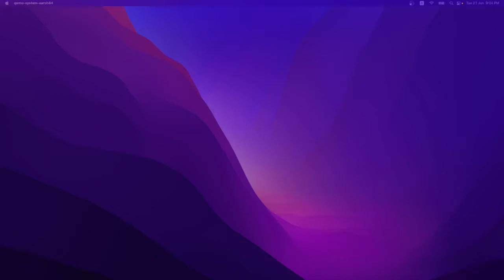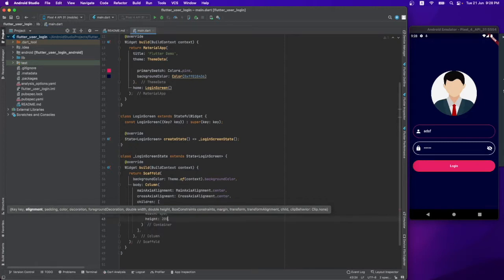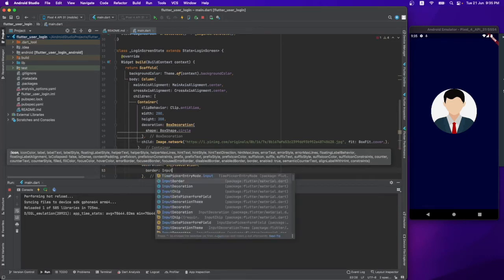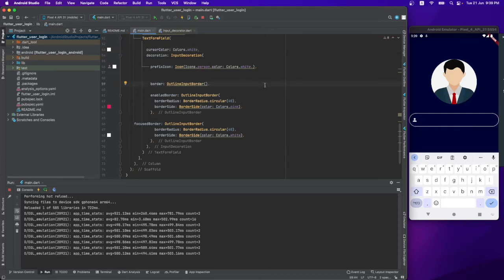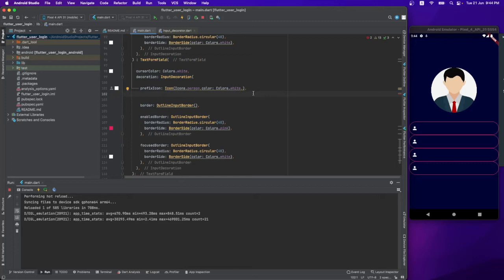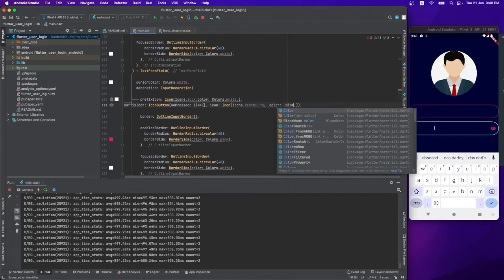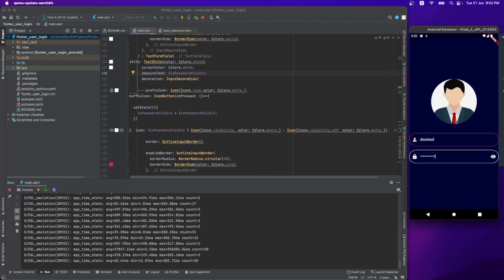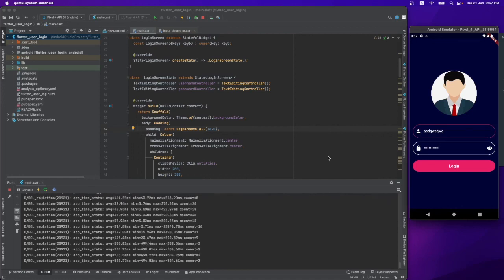Create User login screen | UI design | Flutter | Part 1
Hey guys. Welcome back. In this tutorial, we will create a beautiful user login screen in Flutter.